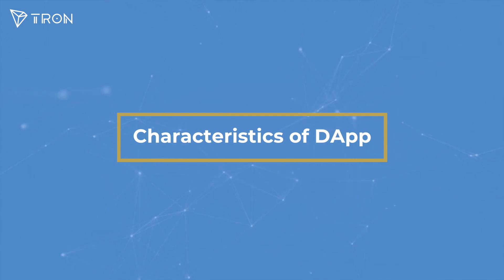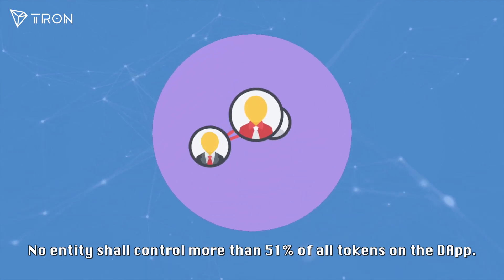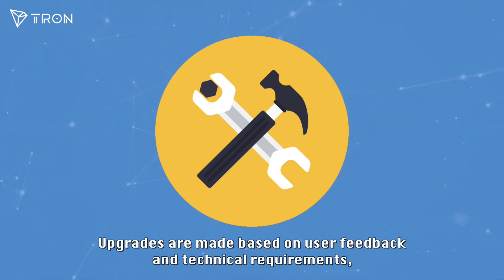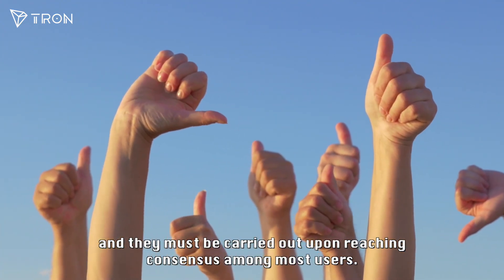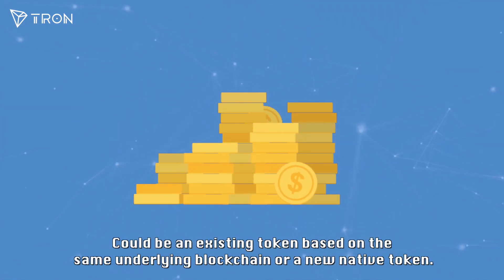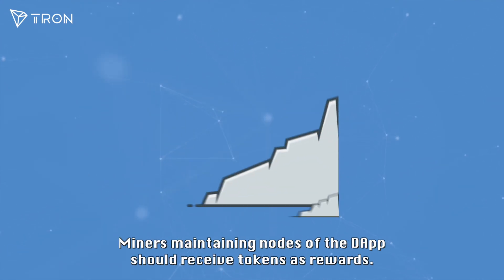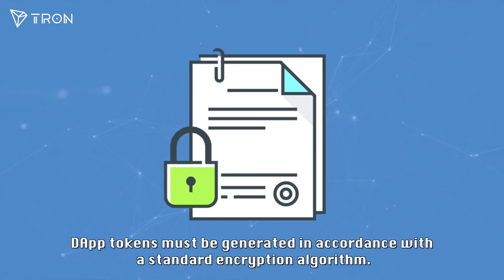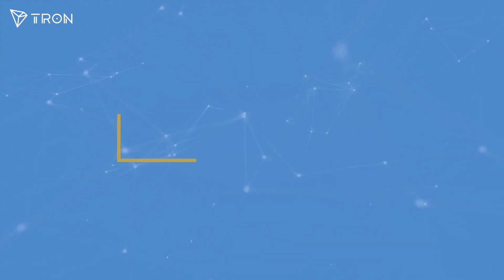Definition and Features of DApp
We all know App is short for application, meaning Client application. Then what is DApp?
In this video, TRONLeo will tell you the definition and features of DApp.